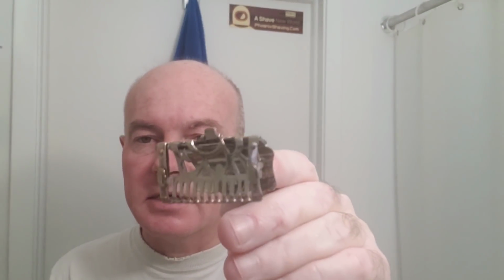Vol. 2 Shave XIII: Ever-Ready Lather Catcher Razor/Saponificio Varensino Stella Alpina Soap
Le Lievre Blanc shaving oil, Ever-Ready lather catcher razor, PAL blade (1st use), variety of brushes, Van Yulay shaving bowl, Saponificio Varesino Stella Alpina shaving soap, Humphreys witch hazel, Pitralon Classic after shave, Nivea Original post shave balm.

Ever-ReadyRazors.